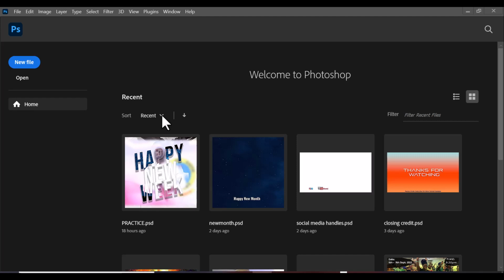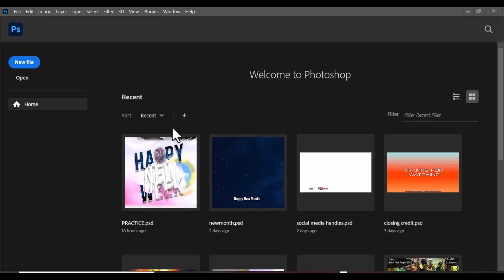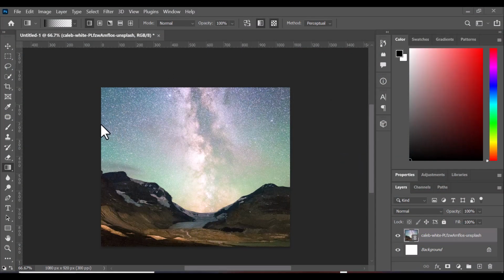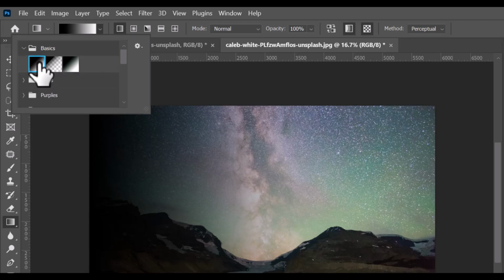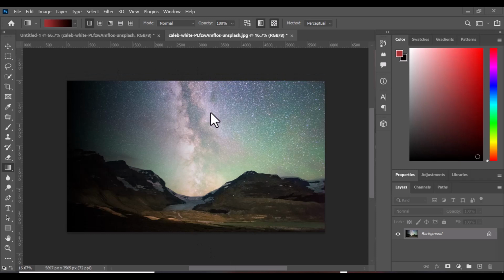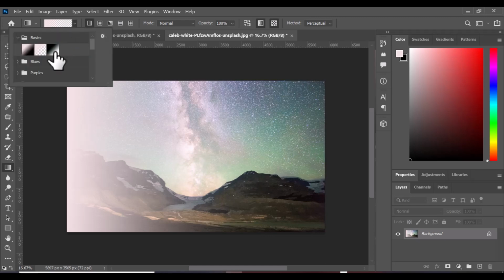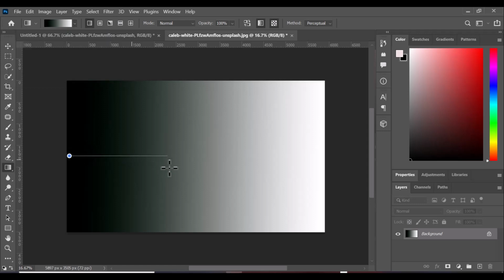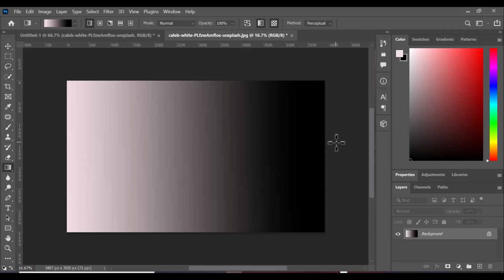GRADIENTS TUTORIAL IN PHOTOSHOP 2022 || INTRODUCTION EP 1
In this week's which is the first episode Tutorial, I will share with you the GRADIENT TOOL IN PHOTOSHOP 2022 | GRADIENT TOOL PHOTOSHOP INTRODUCTION

If you are new to this channel, welcome. This channel is dedicated to teaching Adobe Photoshop Tutorials for beginners and basic tips and tricks in Adobe Photoshop.
Make sure to watch carefully to the end, and then write in the comment section the most valuable information you find it in the tutorial.

YOU CAN ALSO SEE OTHER EPISODES BELOW